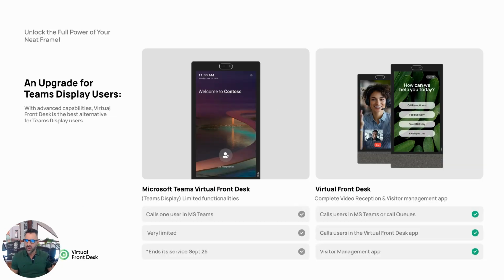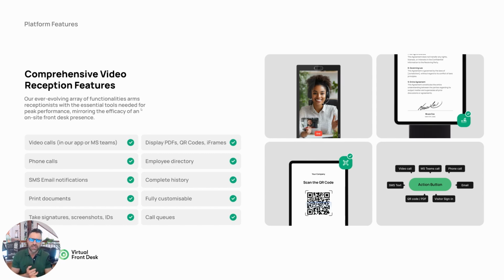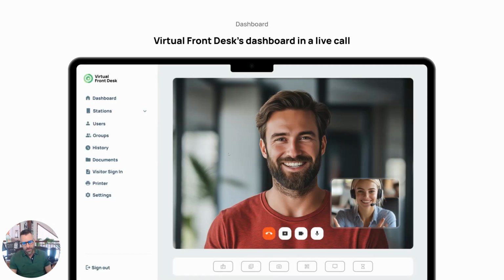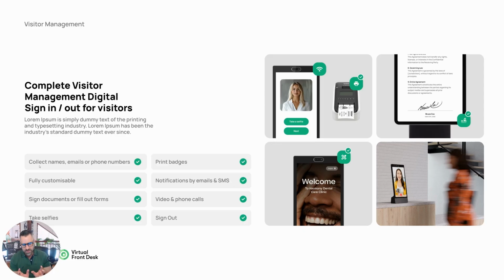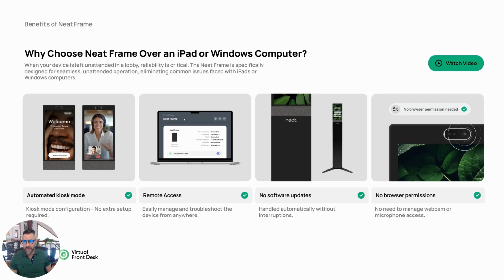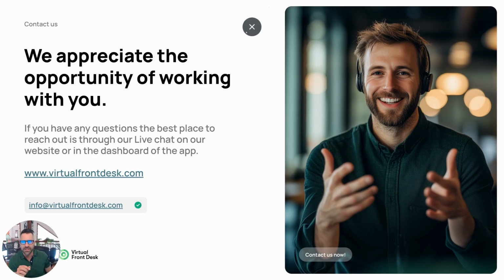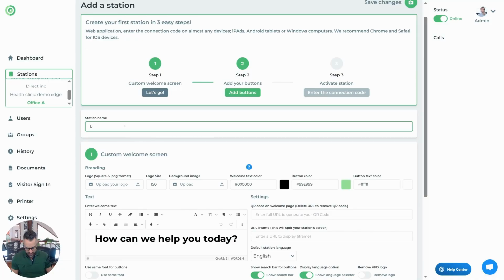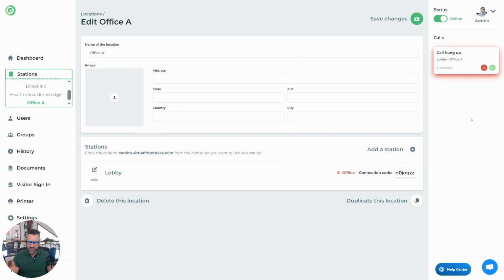Virtual Front Desk Demo / Presentation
This video covers the main features of Virtual Front Desk and walks you through how to create and activate a station.